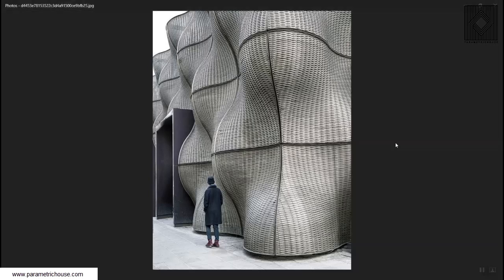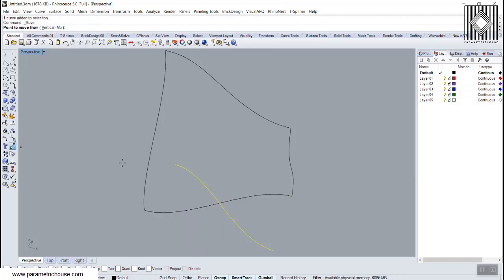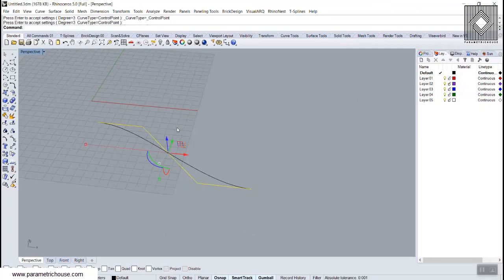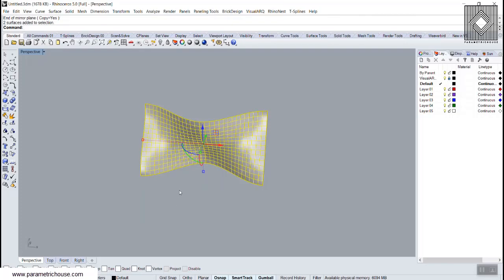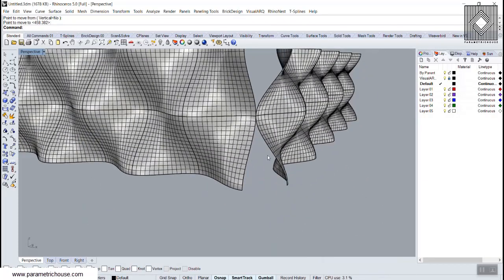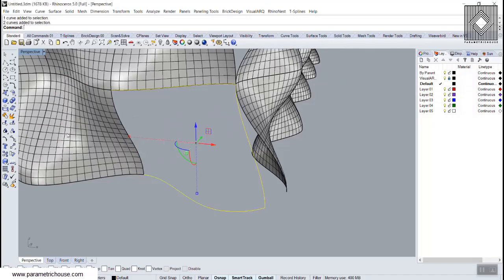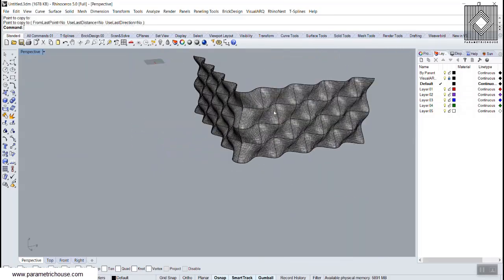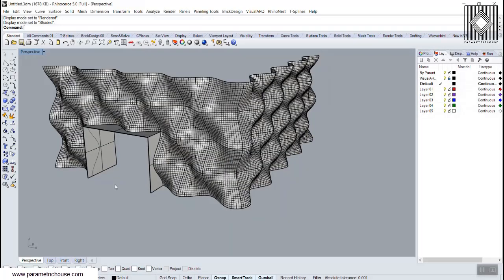Rhino for Architecture : Boiler suit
In this Rhino for Architecture tutorial, I will show you how you can easily model the Boiler suit facade in Rhino. First I will explain about the main panels and how we can model them and then I will model the corner panels and entrance.